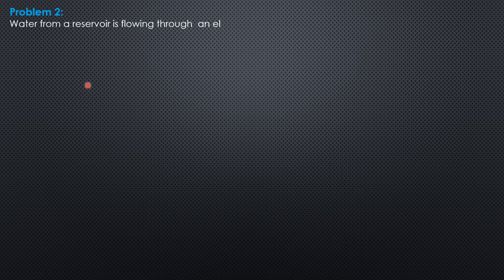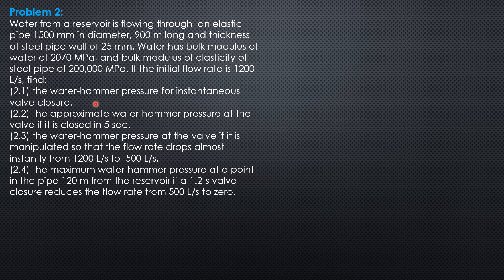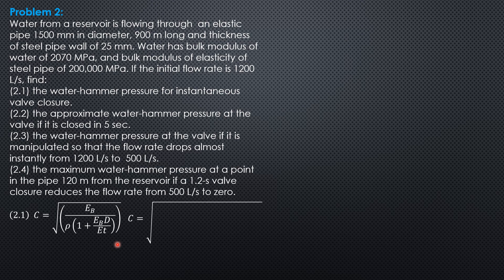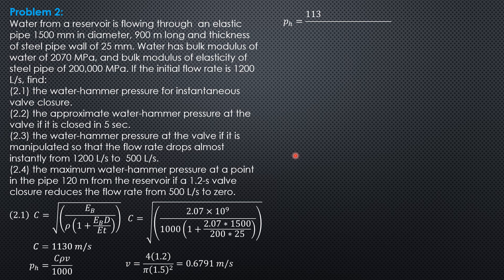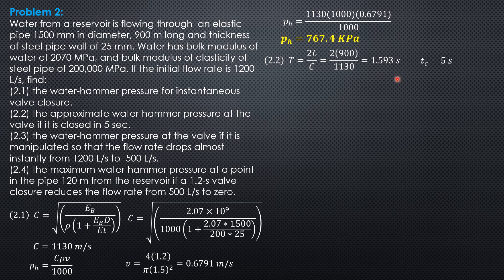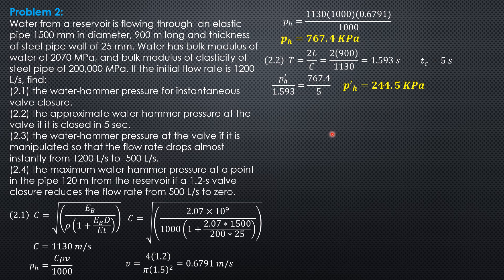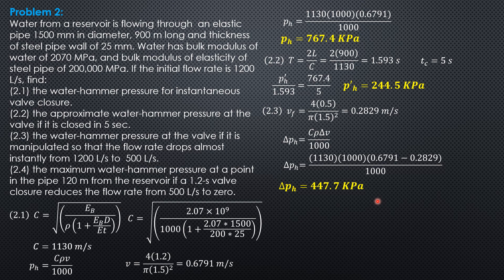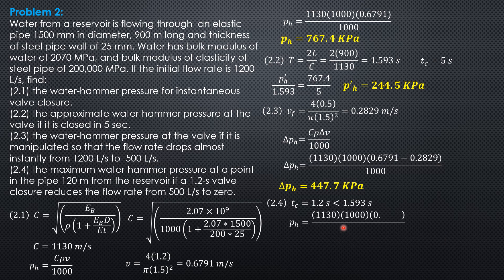WATER HAMMER, Example 2